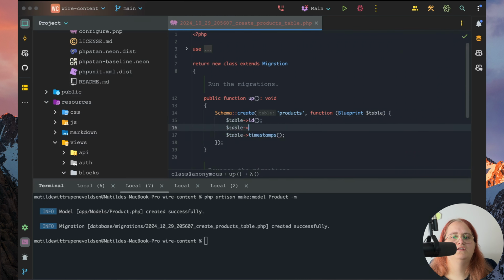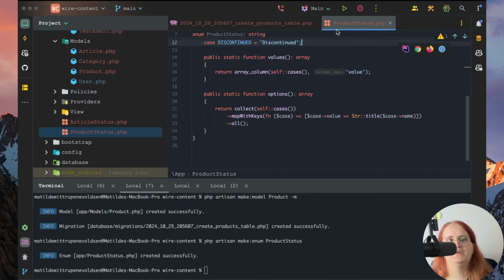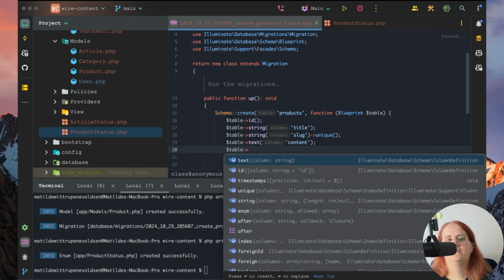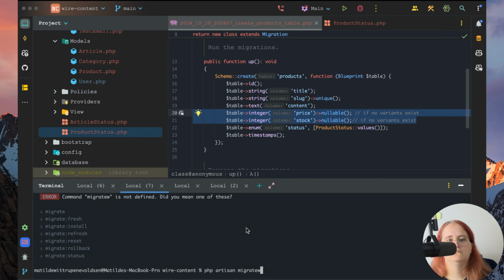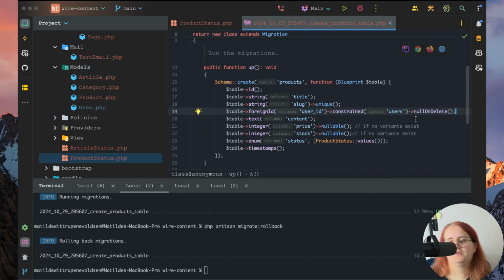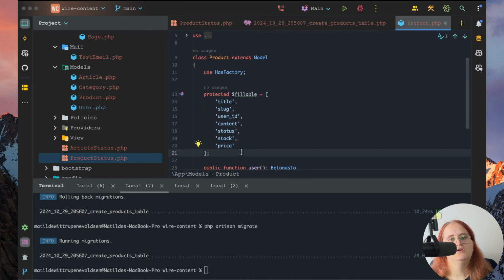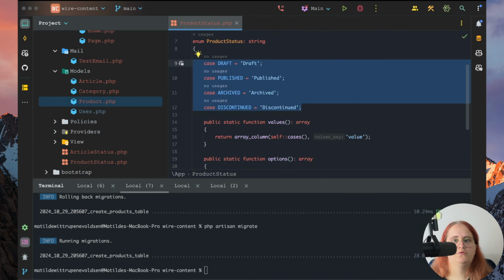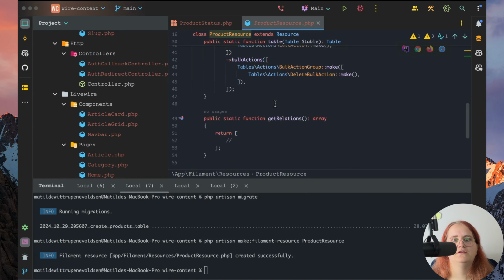Let's build a CMS with Filament 3 and Laravel 11 | #34 - Product Model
Equipment:
Chapters
0:01 - Introduction
3:14 - Sponsorship
4:15 - Setting up carousel
5:30 - Adding carousel to view